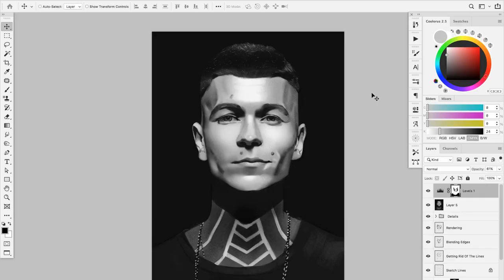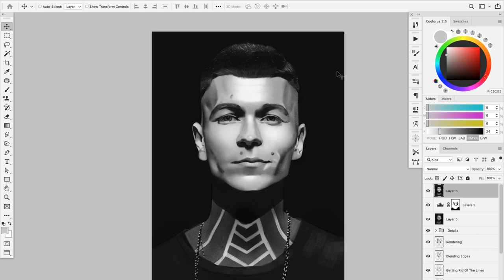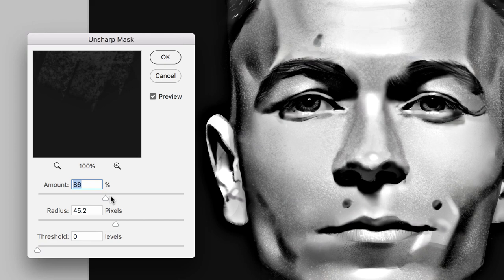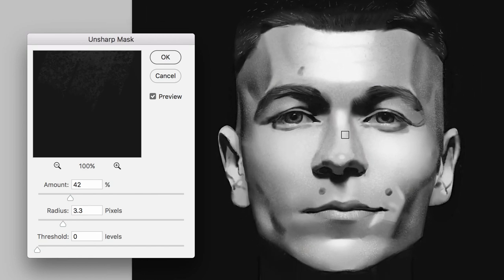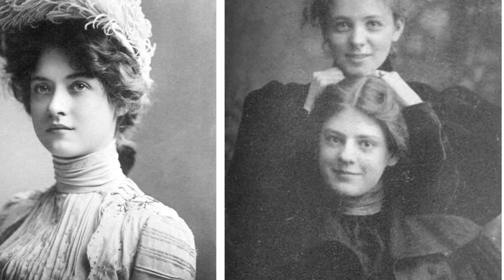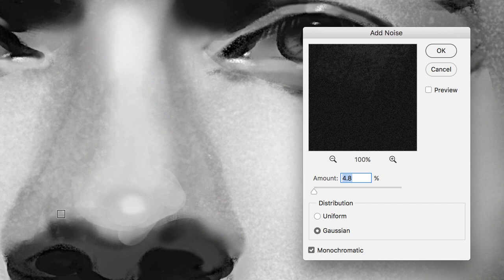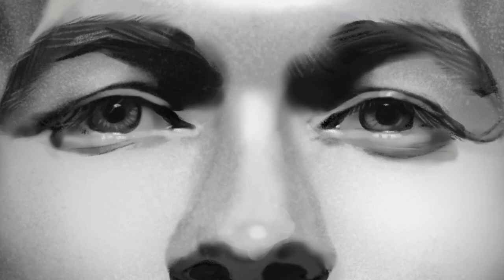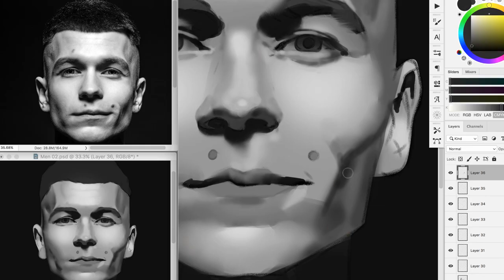Digital Painting Pro Tips for Textured Portraits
Ever feel like you're your digital painting is missing just a little something extra? You're not alone. I'm here to give you two of my best digital painting pro tips for textured portraits!

When rendering digital portraits, the finishing details you add can make all the difference between being satisfied with your artwork and knowing you’ve created your latest masterpiece!

Detailing a painting doesn’t have to be hard, time-consuming, or risk messing up what you’ve already worked hard to accomplish.

In fact, there are some quick and simple art hacks I often use to take my portraits from soft and unmemorable to stunning favorites.

In this video, I’m giving you 2 of my favorite digital painting pro tips to add subtle yet striking textures for more realistic digital portraits.

Just a quick reminder that this art tutorial is a little sneak peek of a Masterclass in the Digital Painting Academy called Advanced Rendering Techniques that will teach you how to paint a realistic portrait from sketch to finished painting. If you want to paint like a pro this art class is for you! 💪

Happy Painting! 🙂